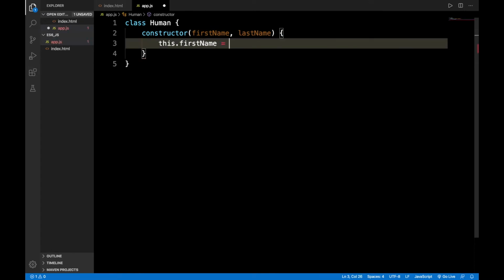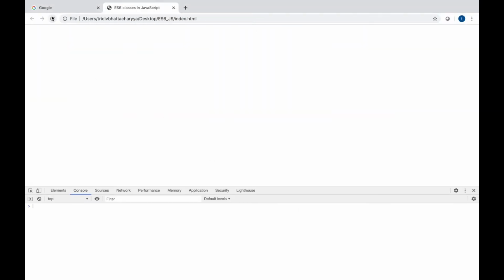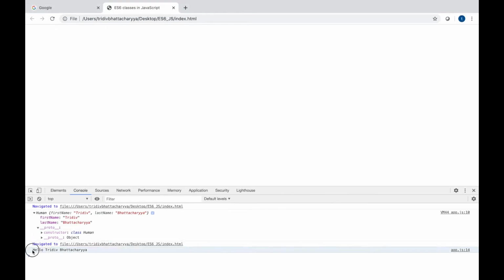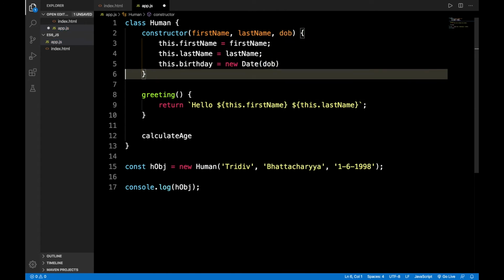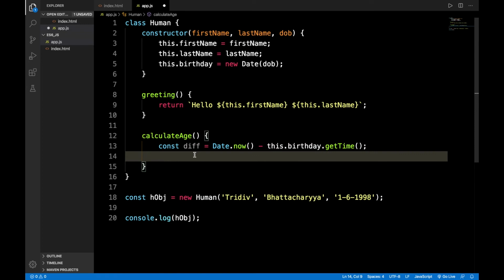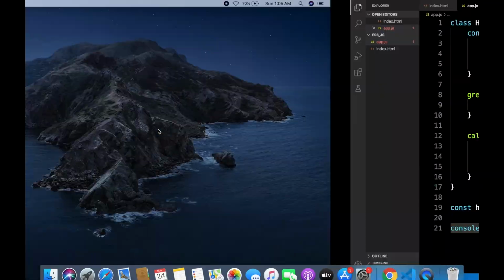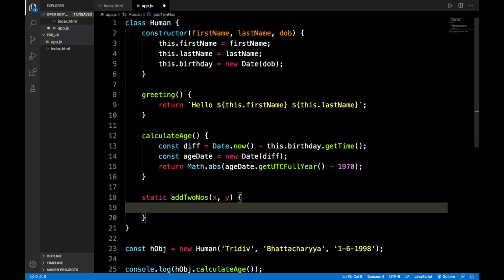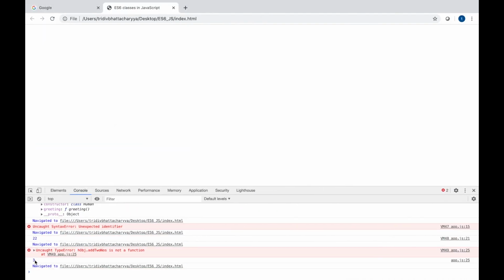ES6 classes in JavaScript